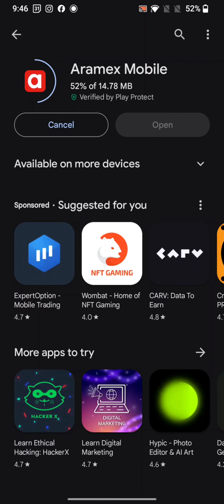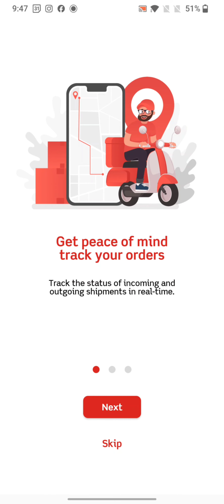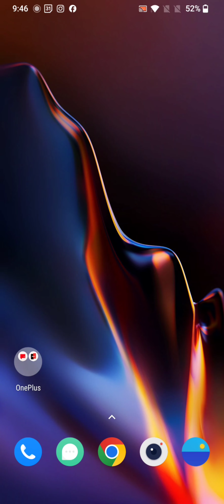How to Download Aramex Application on Android? Install the Aramex Application 2024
Need to manage your shipments on the go? Downloading the Aramex app on your Android device will help you track your packages, manage deliveries, and access various shipping services with ease. This video will guide you through the simple steps to download and install the Aramex application on your Android device.